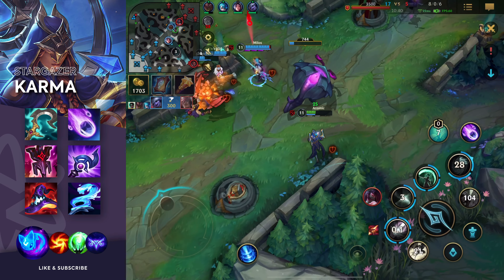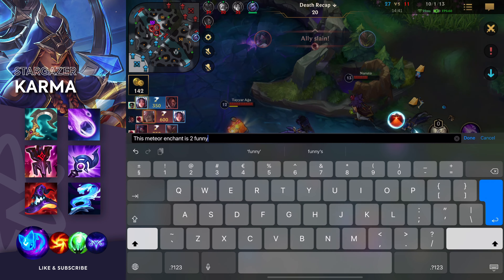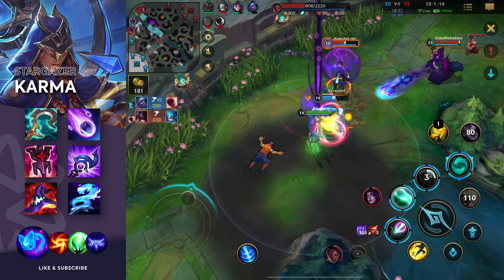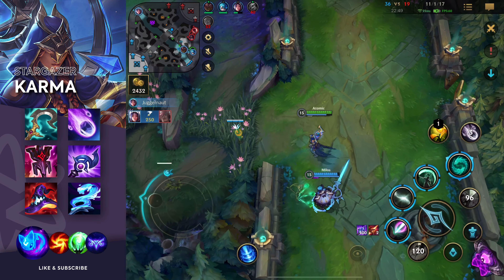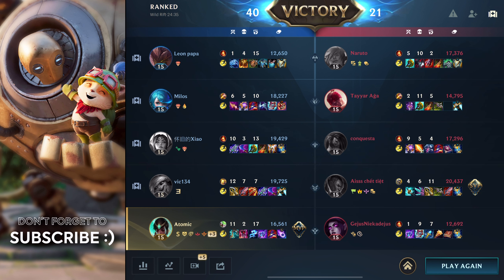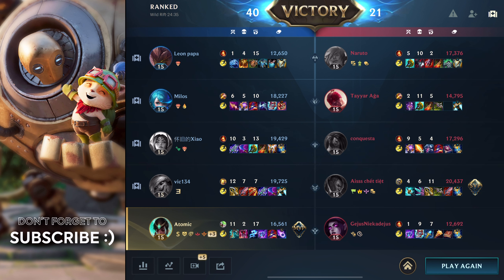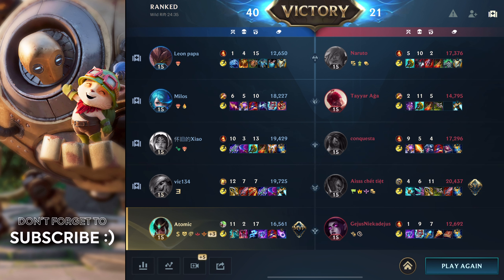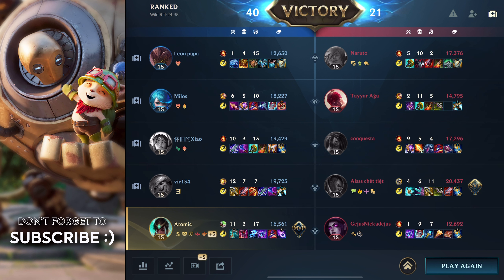⚛️ THIS NEW ITEM IS INSANE | Karma guide and build | Wild Rift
league of legends Wild rift Karma guide and gameplay.

Riot released new support items and enchantments and in this video I will show you a new Karma build that uses meteor, sickle and imperial mandate. These items are perfect for Karma and I will show you why. Use this meteor enchantment while people still don’t expect it. This is also my first Karma video on the channel, so I hope you can learn something from this on how to play her. She is one of the best if not the best support champion in the game right now.

TIMESTAMPS
00:00 Intro
00:29 Item guide
03:35 Gameplay